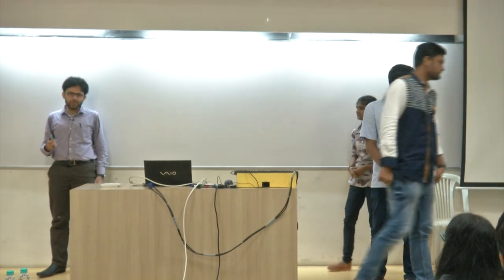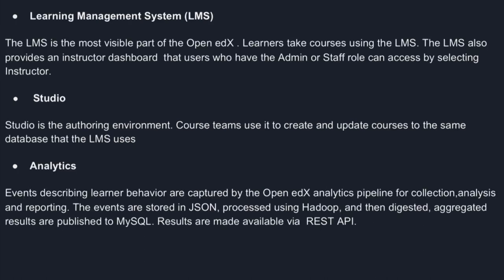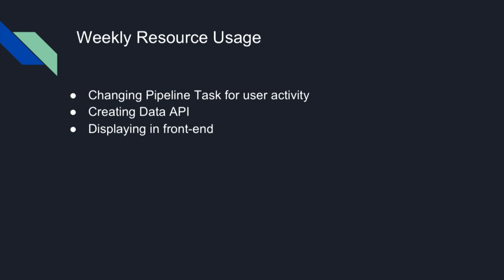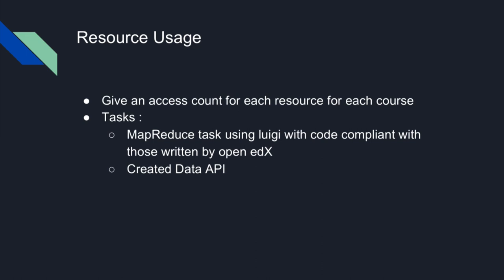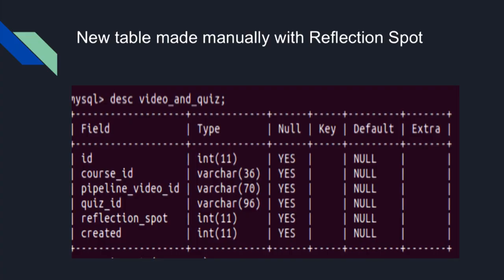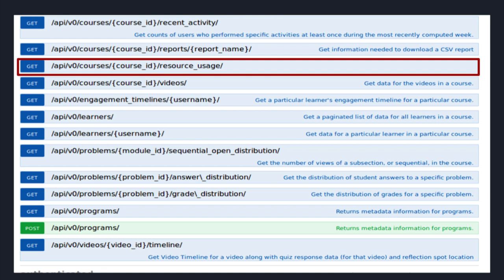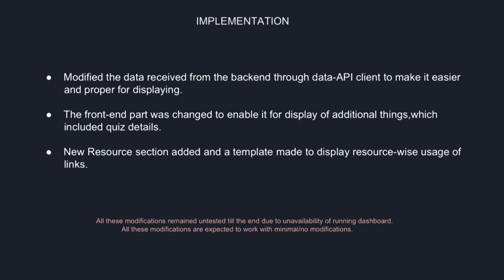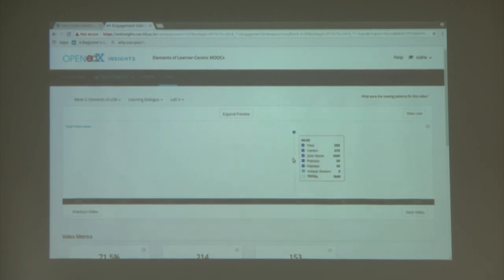SI2018 S005 Enhancement of Open edX Analytics